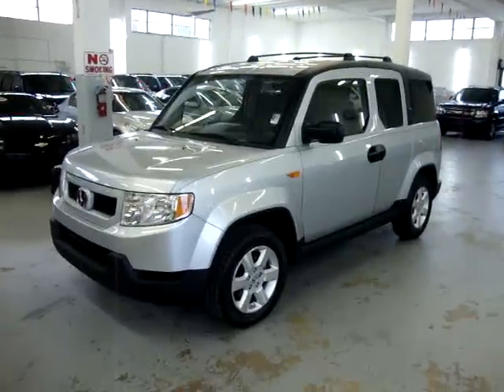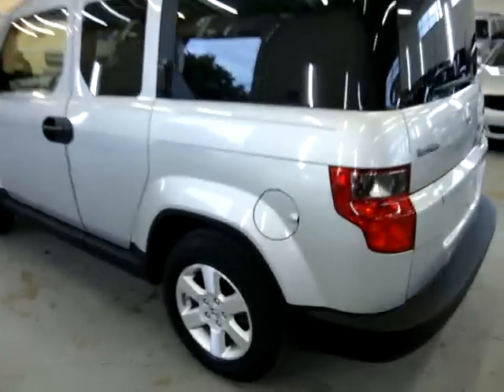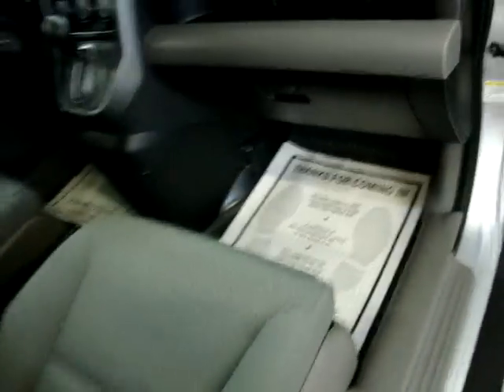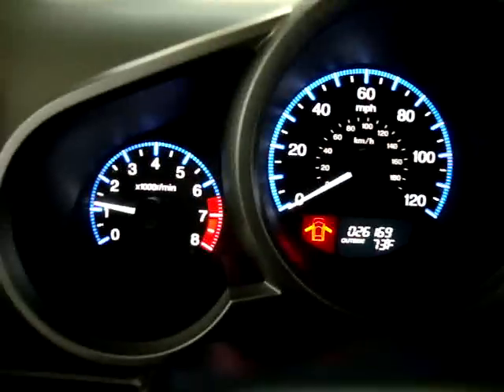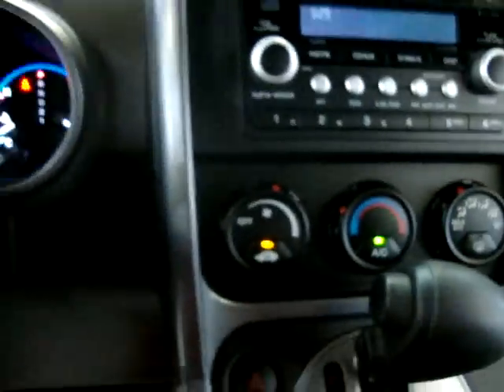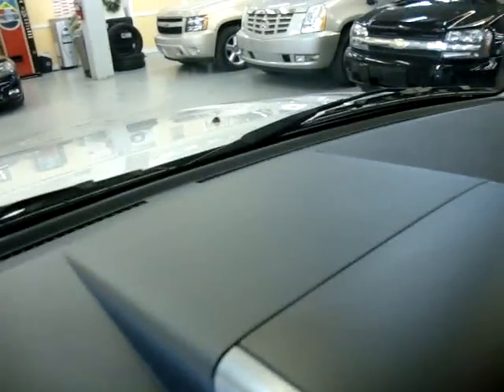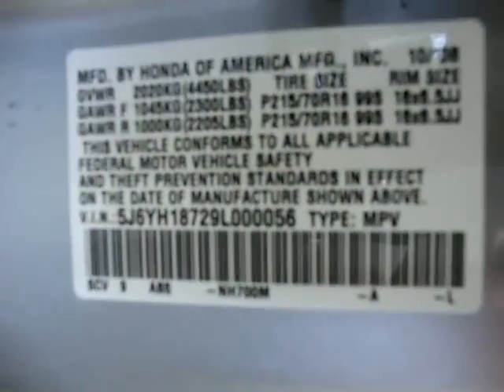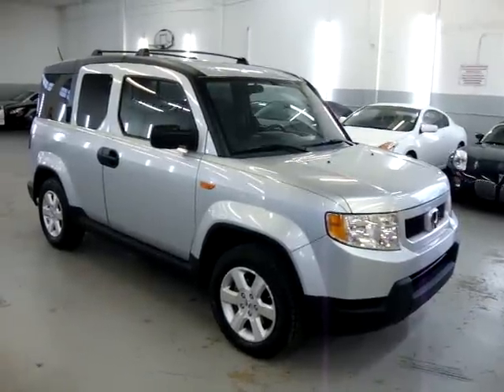2009 Honda Element EX VEHICLEMAX.NET Silver 30296A Used Cars Miami FL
WATCH THE ACTUAL VIDEO ON THIS UNIT! ONLY 26K REAL MILES, ORIGINAL PAINT-NEVER in an Accident, CARFAX CERTIFIED-ONE OWNER, FREE CARFAX, ALLOYS, 2009 Honda Element EX Silver/Charcoal, VERY CLEAN INTERIOR, AUTOMATIC TRANSMISSION, CURTAIN SIDE AIR BAGS, BALANCE OF A FACTORY BUMPER TO BUMPER 3YEAR/36K MILES UNTIL 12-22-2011 FOLLOWED BY A FACTORY POWER TRAIN FACTORY WARRANTY 5YEAR/60K MILES UNTIL 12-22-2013, XM SATELLITE CD STEREO WITH IPOD AUXILARY PORT, CALL GEORGE Toll FREE at 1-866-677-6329, ANTI-LOCK BRAKING SYSTEM, 4 CYLINDER ECONOMY MOTOR, DIGITAL TEMPERATURE READ OUT, REMOTE STEREO CONTROLS FROM STEERING WHEEL, TRACTION CONTROL, PRIVACY TINTED GLASS, Vanity Mirrors, Power; Windows, Locks, Mirrors, Cruise Control, Tilt Wheel, Ice Cold A/C, VERY CLEAN CAR, CLEAN Tittle, CLEAN Carfax, WE DO NOT SELL Junk or Cars with Stories, NO SURPRISES !! Check Out The Rest of our Inventory, VEHICLEMAX.NET, Lowest Priced Quality Used Cars & Trucks, OPEN MON-FRI 10-6, SAT 9-5, CLOSED SUNDAYS, Se Habla Espanol, ZERO DOWN---NO PROBLEM !!, NO SALESMAN-DEAL WITH THE OWNER, CHECK OUT THE FREE CARFAX !! OVER 30,000 CARS SOLD SINCE 1992 !! MEMBER OF THE BETTER BUSINESS BUREAU WITH AN A+ RATING-CHECK IT OUT !!